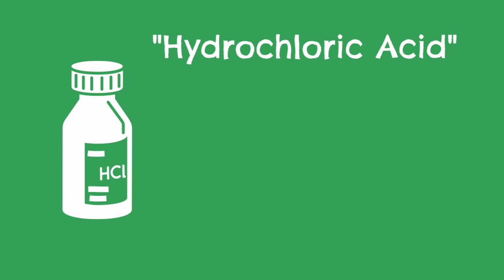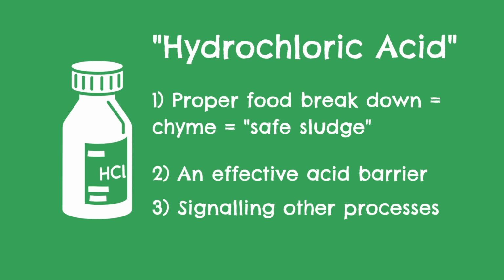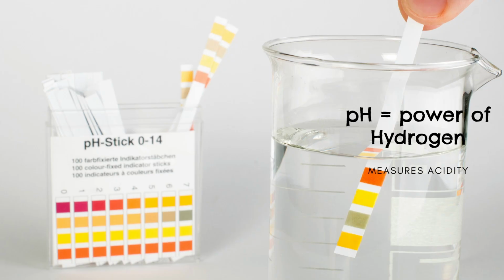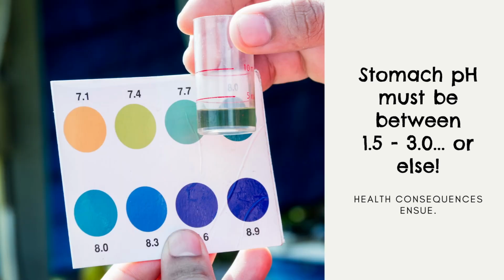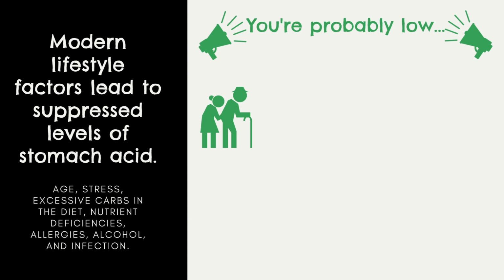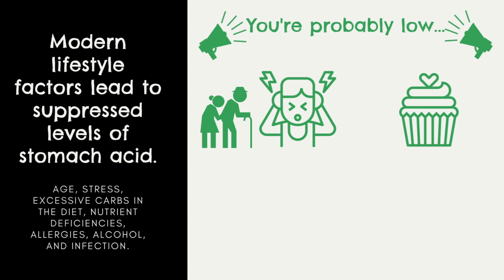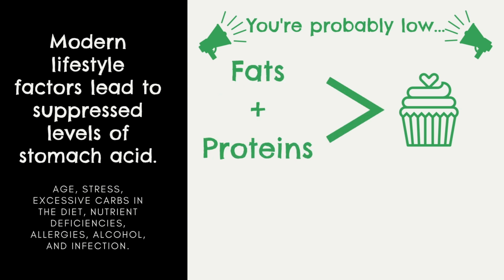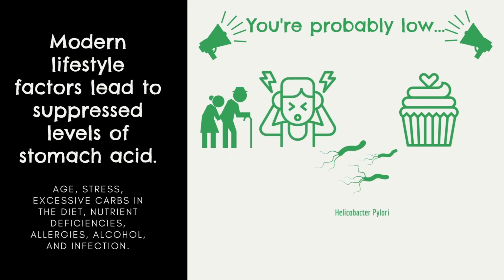Low Stomach Acid Challenge Day 1: You're Probably Low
Join me in this 7-part series as we talk about low digestive secretions, what drives the problem, and how to fix it naturally (WITHOUT TUMS or Omeprazole).

Here’s what’s on the agenda:

Part 1: You’re Probably Low
Part 2: Debunking Stomach Acid Myths
Part 3: Acid-Induced Nutrient Deficiencies
Part 4: Vegetables: Friend or Foe?
Part 5: Acid-Induced Conditions and Symptoms
Part 6: The Best Stomach Acid Tool
Part 7: No More HCl Challenges, Please

For more root cause solutions to your gut problems, head to sign up for my free class.